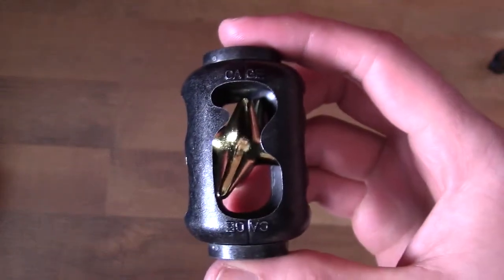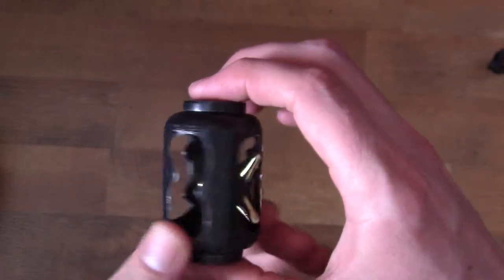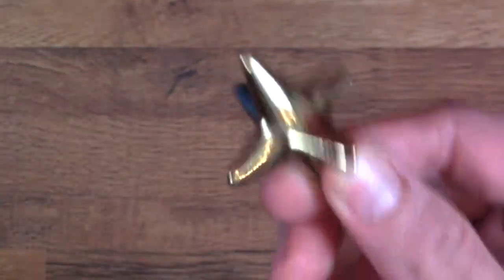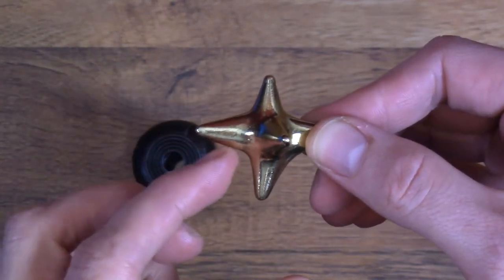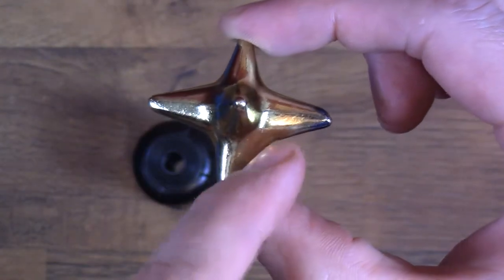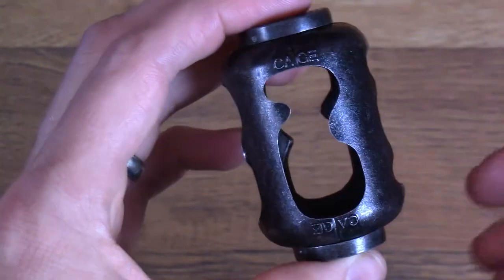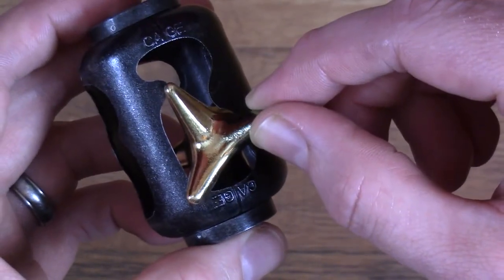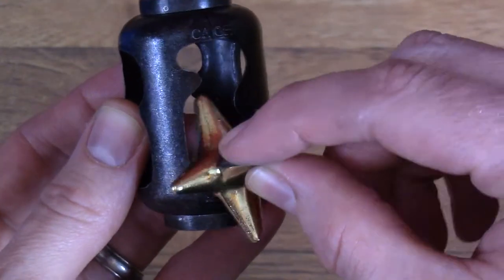Can You Get Out of the Cage? Hanayama Cage Puzzle!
Review and Solution for Hanayama Cage Puzzle! It's not exactly what I expected!

Solution for the puzzle begins at 1:13

Some other puzzles you might like!
Hanayama Devil
Wire Brain Teasers
Hanayama Coaster
Hanayama Delta Puzzle

Other Puzzle Recommendations